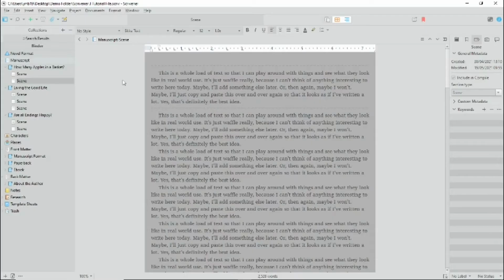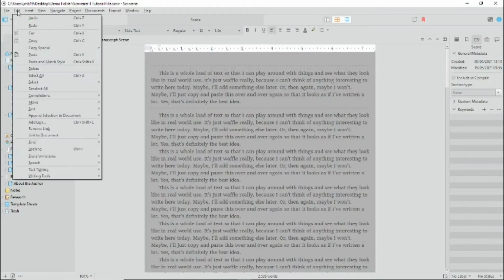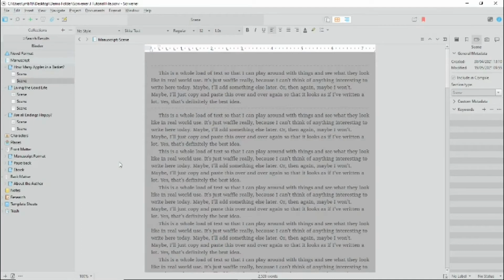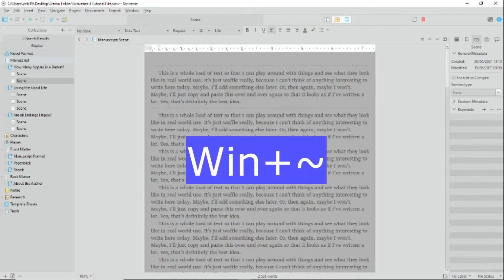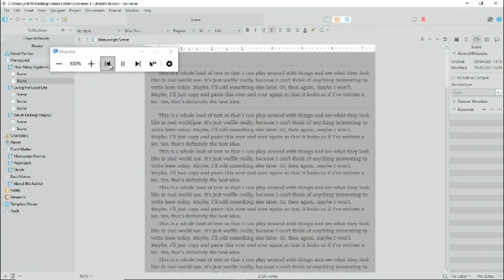Scrivener 3 for Windows: Read Aloud from Within Scrivener - Excellent Proofreading Tool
Scrivener 3 for Windows is integrated with the Microsoft read aloud function.  This means you can easily use it from within the application for proofing your manuscript.

Video Breakdown
00:00 Introduction
00:10 Accessing the read aloud function within Scrivener 3 for Windows
00:28 Using the pop-up to change settings
01:27 Read aloud is a great way to help proofread your manuscript